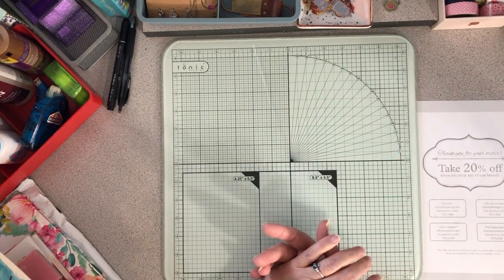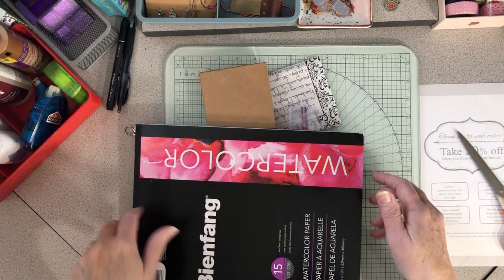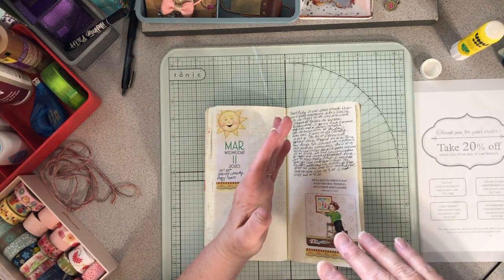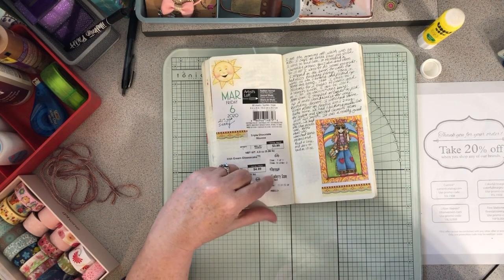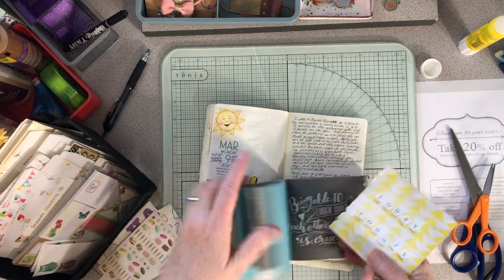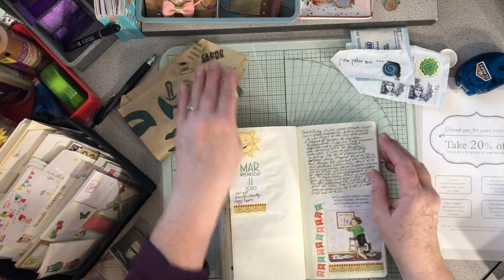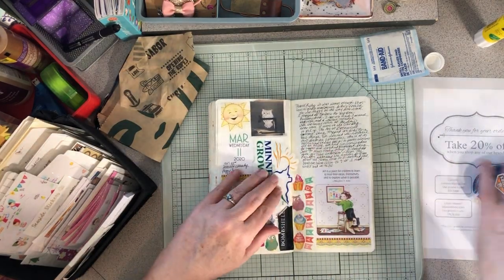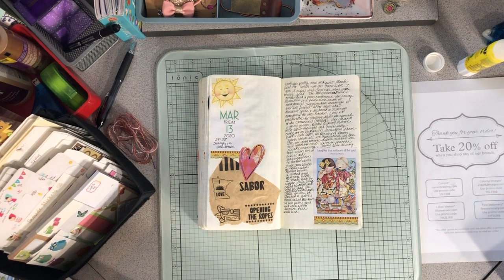Journaling: March 6-13, 2020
Showing some of my birthday gifts before getting into decorating the past week in my daily creative insert. Blessings to you all!